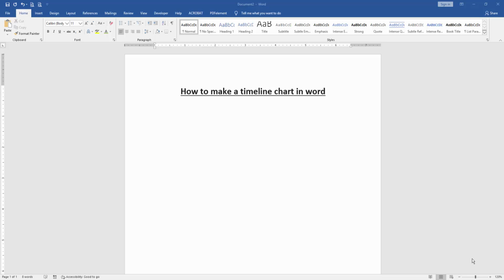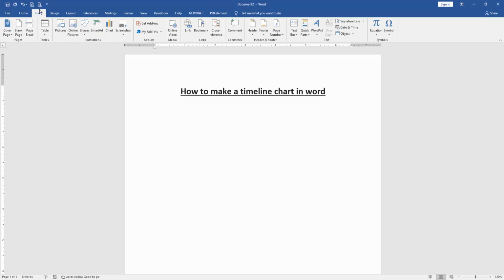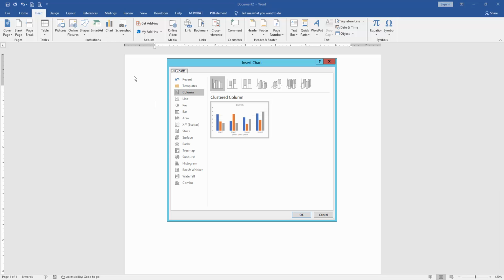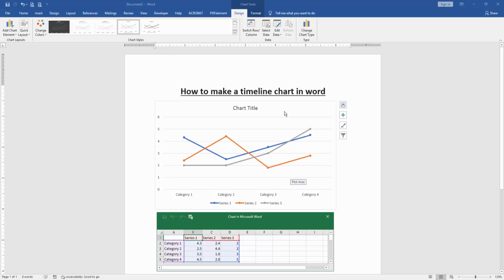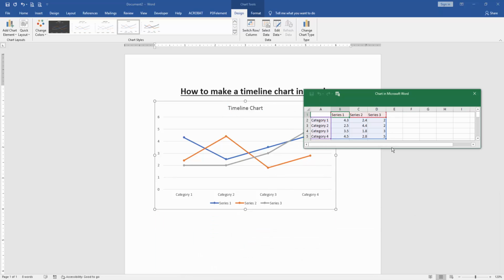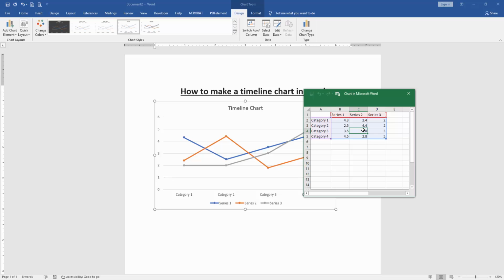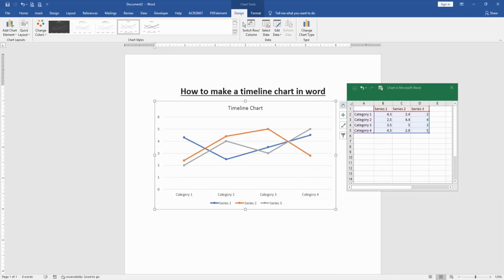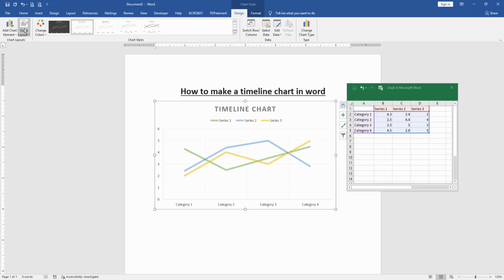How to make a timeline chart in word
Assalamu Walaikum,
In this video I will show you, How to make a timeline chart in word. Let's get started.